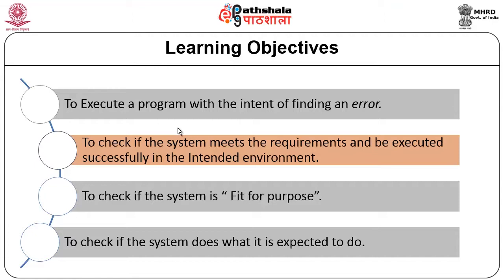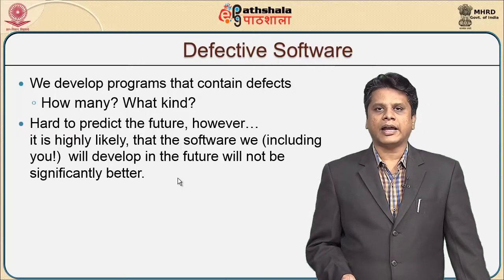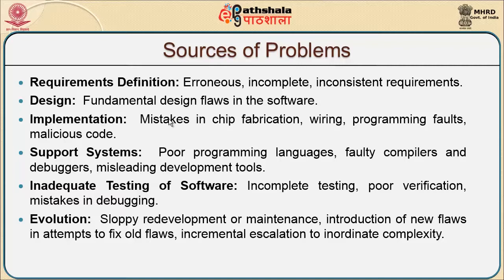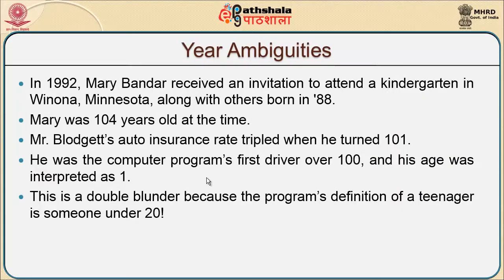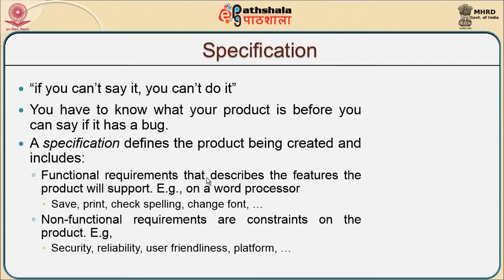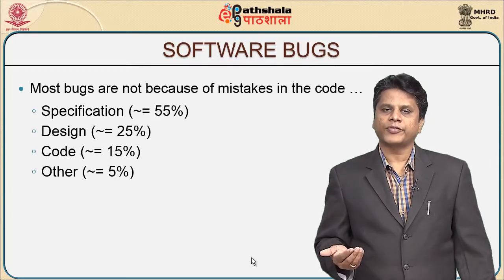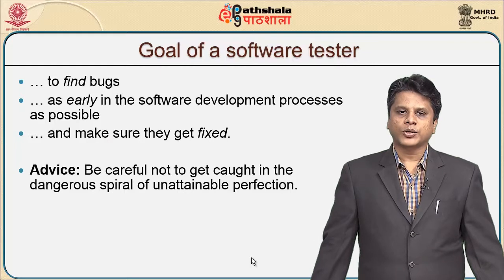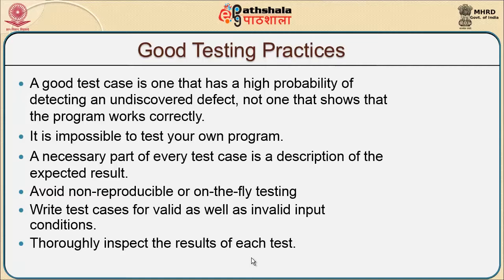Software Testing (CS)